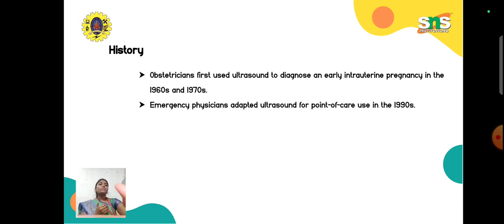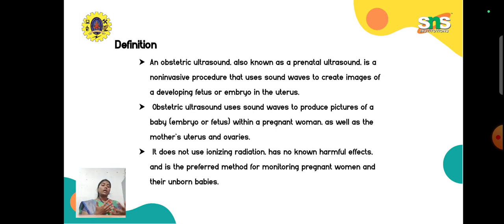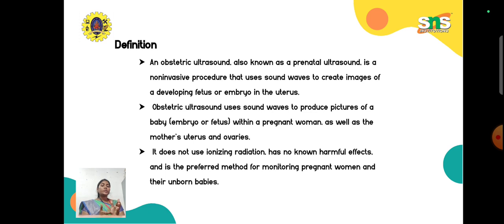Application of Ultrasonic in Obstetrics and Gynecology Part 1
This lecture covers the applications of ultrasound technology in obstetrics and gynecology, focusing on its role in prenatal care and diagnosis. Part I delves into the basics of ultrasound imaging and its clinical significance in women's health.